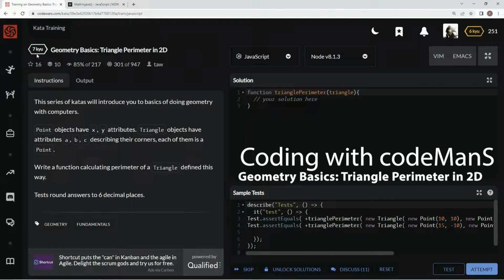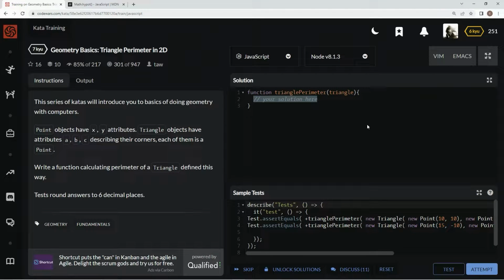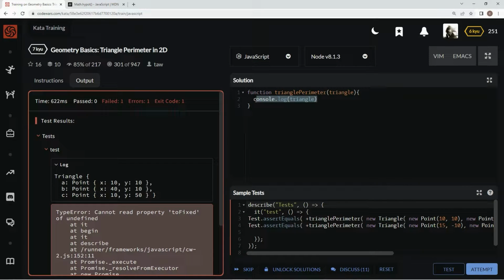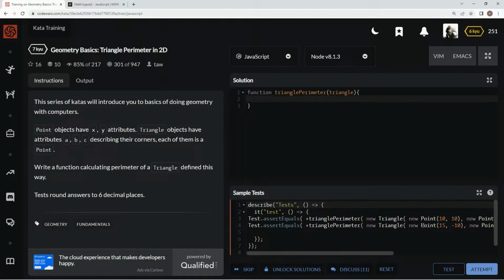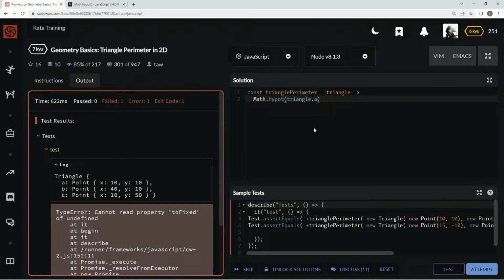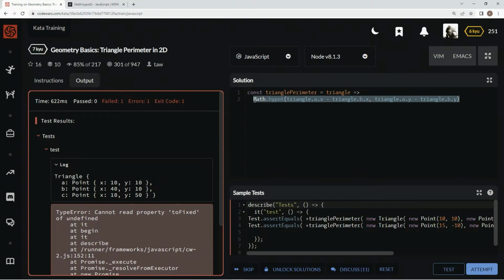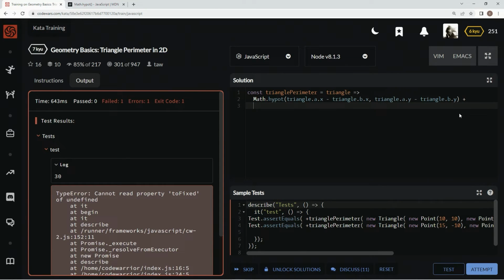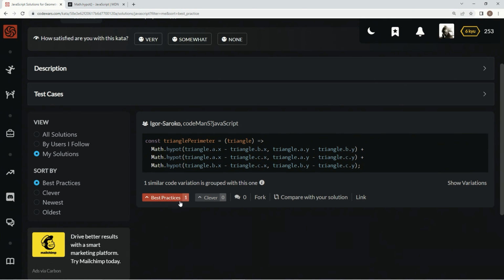Codewars 7 kyu Geometry Basics: Triangle Perimeter in 2D JavaScript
this one uses the Math.hypot() function